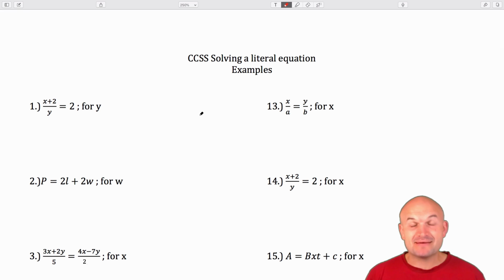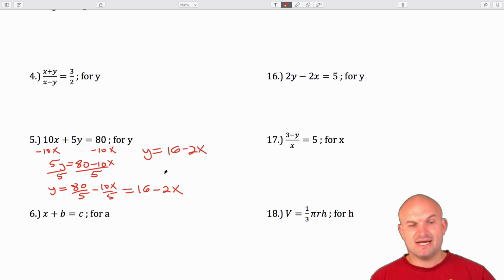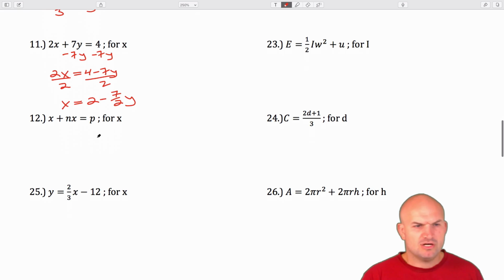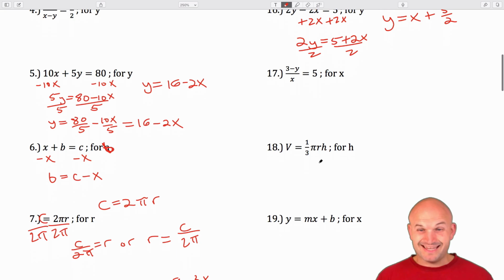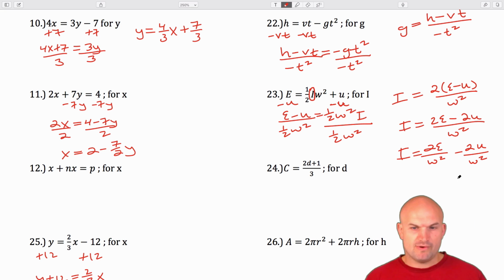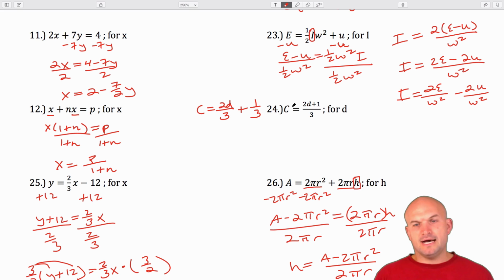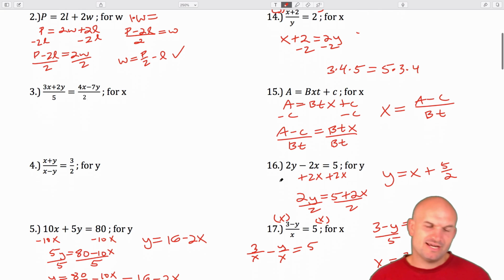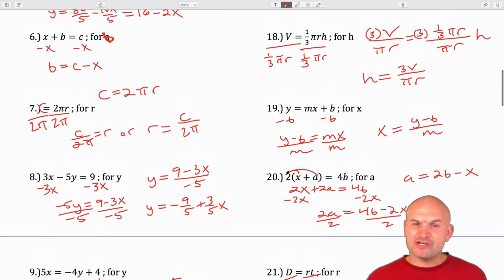Can You Solve These 26 Literal Equations?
In this video I will show you how to solve 26 different examples of literal equations.  Literal equations are equations with 2 or more different variables.  The process for solving literal equations is the same as one variable equations.  We will use inverse operations, reverse order of operations and property of equality.